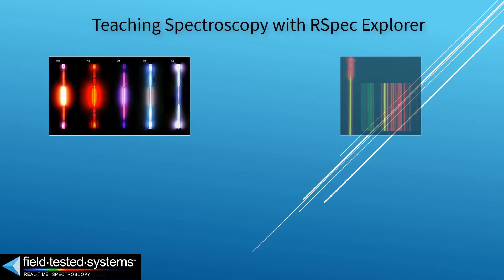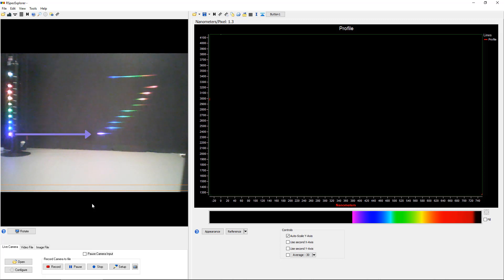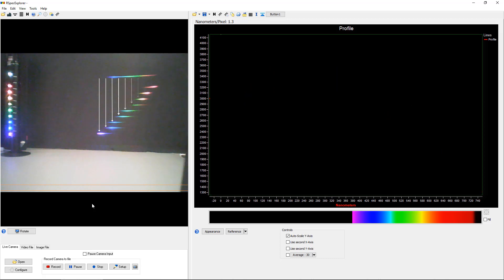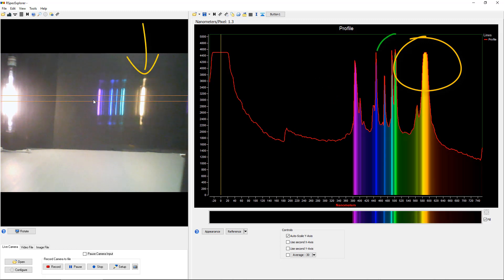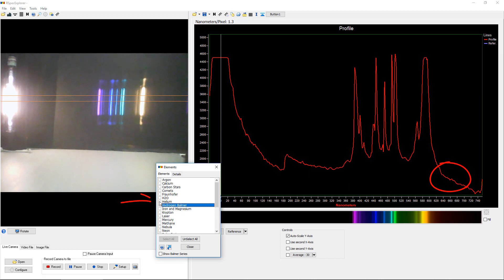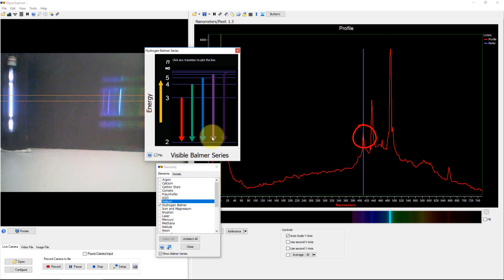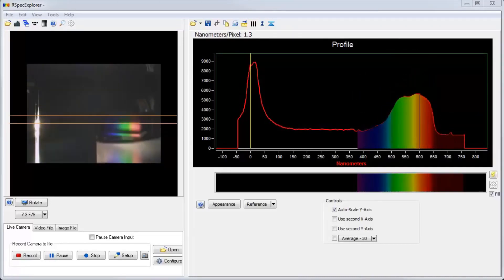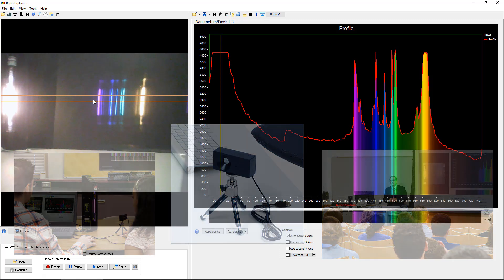Capturing Gas Tube Spectra with RSpec Explorer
See how a live video spectrum of gas tubes makes it easy and exciting to study light and color.